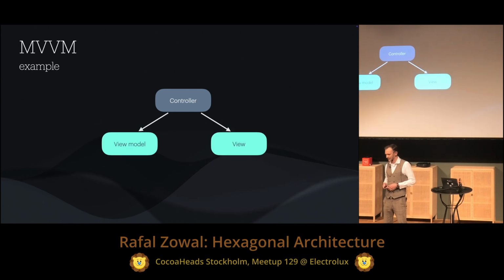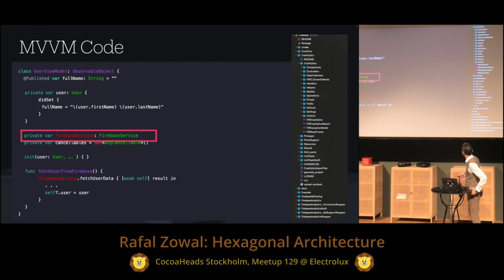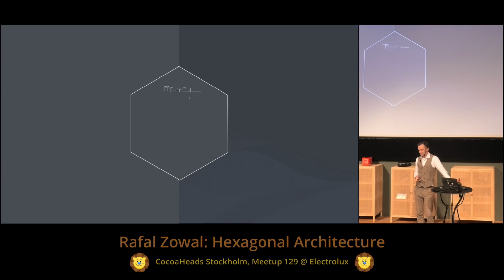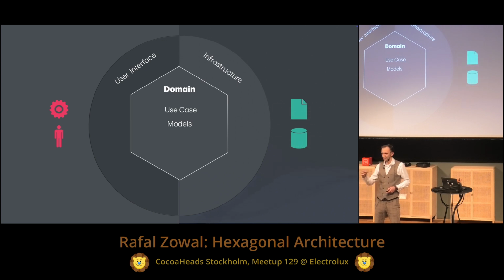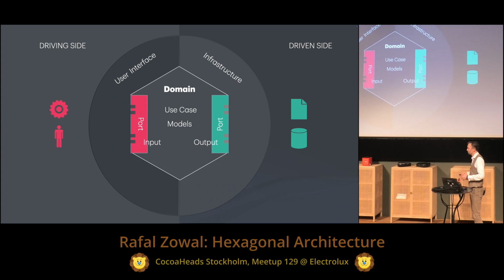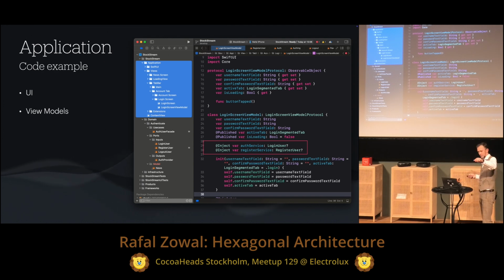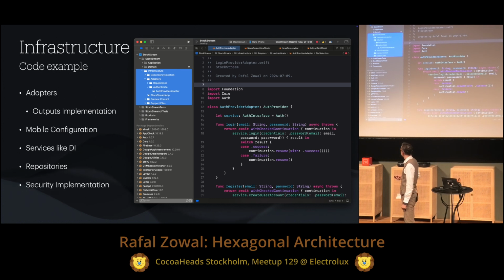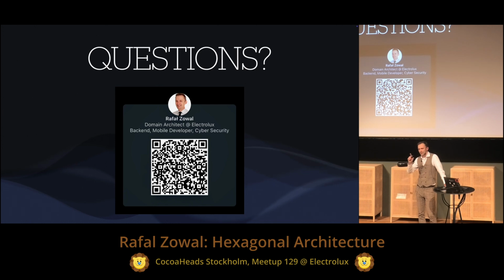Hexagonal Architecture - Rafal Zowal - December 2024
Hexagonal Architecture
Rafal Zowal
Meetup 129 @ Electrolux